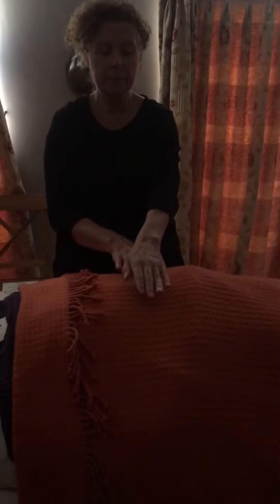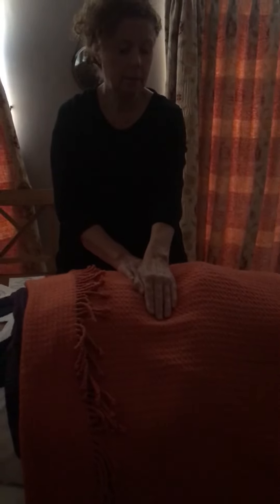Reiki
Reiki video to accompany our online Reiki courses.
For more information on this course and all our other holistic courses please head to our